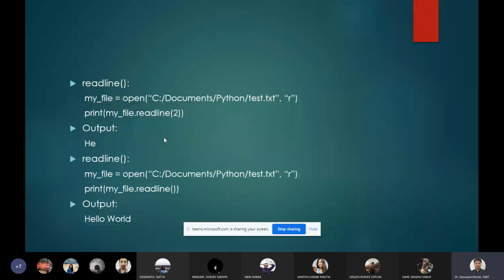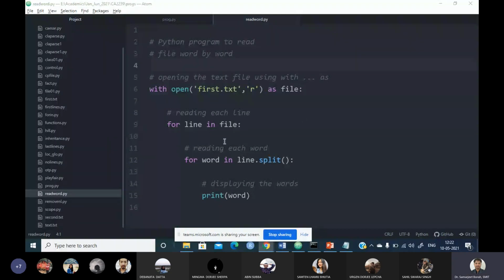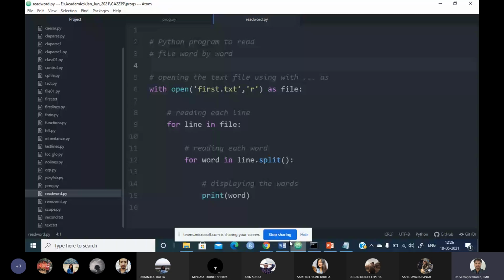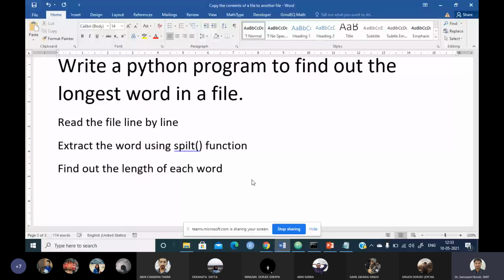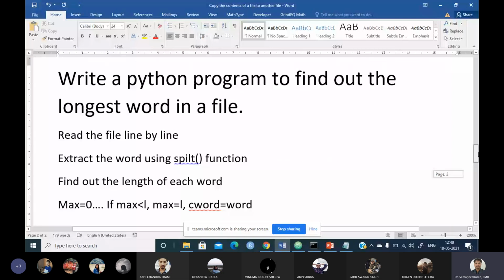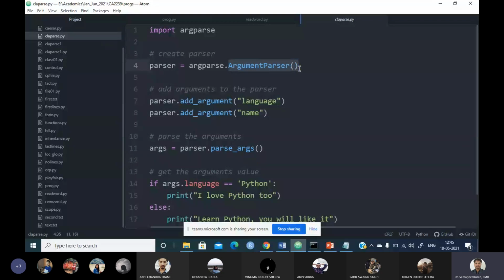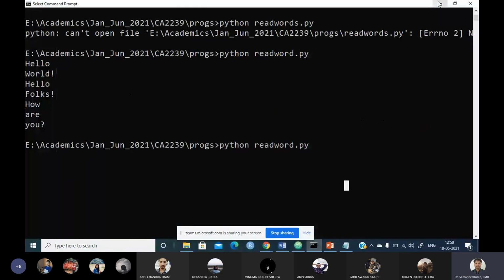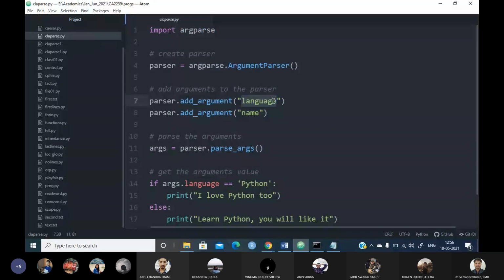File Handling in Python || MCA